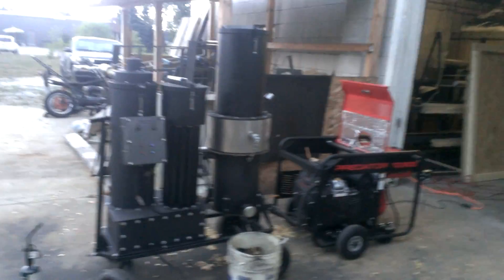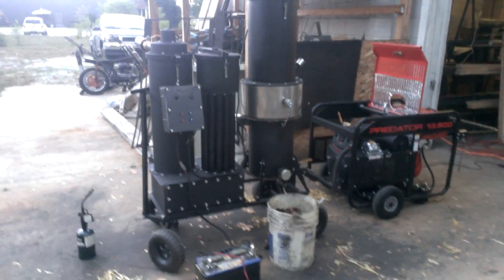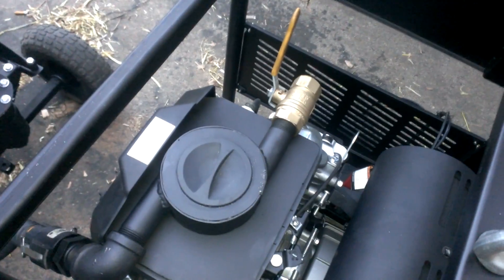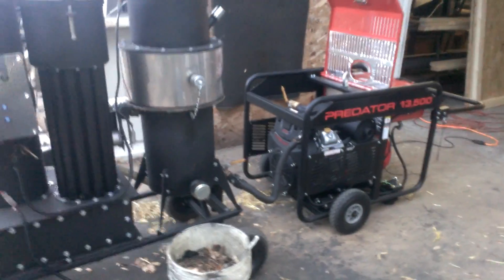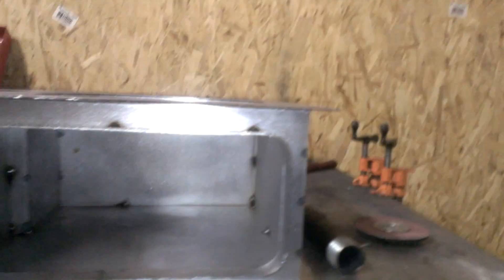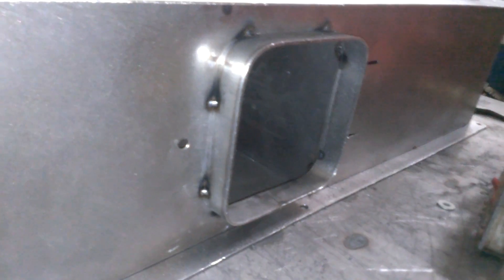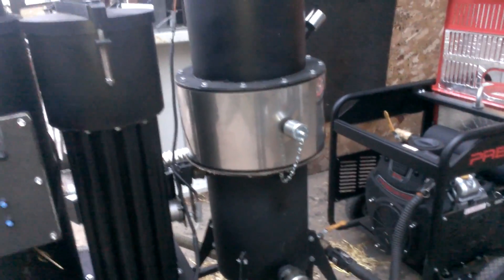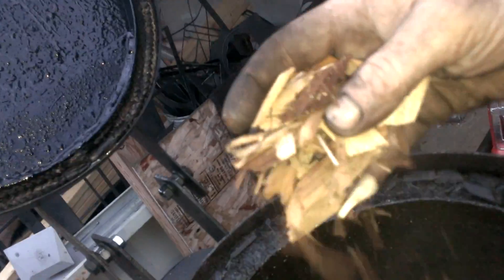Vulcan Gasifier 2016 Model Year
Hey all, just a quick video of what's to come for 2016. Lots will change for next year with the launch of the 2016 Flex Gasifier System. This is basically a very polished version of our very well developed M-IV gasifier with many enhanced features and a line of attachments that will be offered for the FX-1. This will make this system quite flexible to meet multiple applications. We will offer the generator in the video with our electronic fuel mixer system to make this a turnkey system. In addition we plan to offer our already developed auger feed hopper system giving this machine and generator combo an extended run time well over 8 hours. More to come on this machine as we continue to build onto it. The 2016 design will be the final design iteration for many years and we will continue to advance this design to new levels.